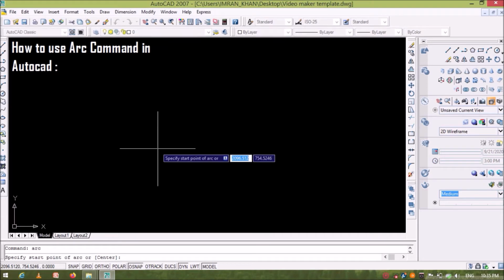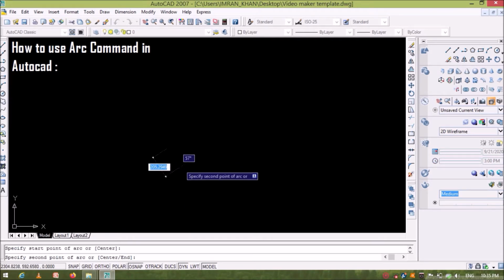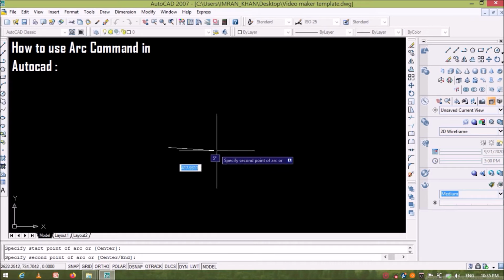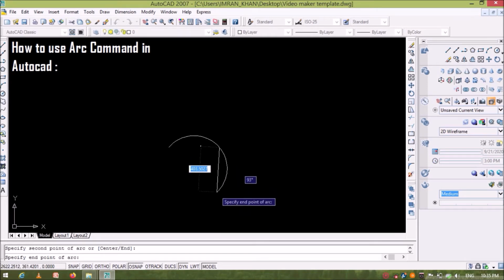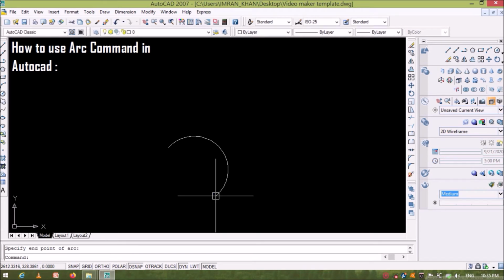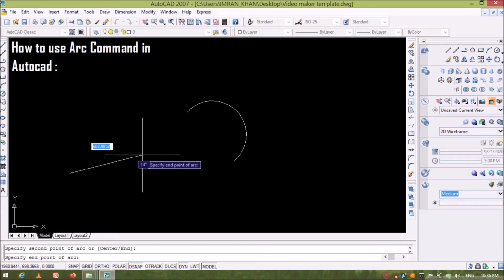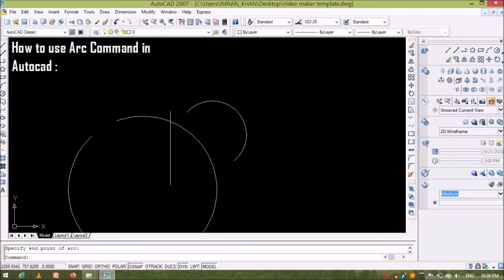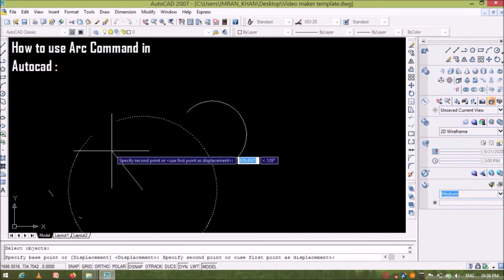How to use Arc Command in Auto cad | Auto cad Basic | Created By Malkaण Bros & team (English)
Today, You will learn the use of "Arc" Command in Auto cad.
So let us begin our tutorial.

First, Press "Arc" in your Keyboard then Specify start point of Arc.
Now Specify the second point on your PC.

After the selection of the start point as you can see that if we increase the span of the line, the size of the Arc is Also increased.
Afterwords Specify the point of Arc then press mouse key to stable the Arc.

Similarly for more practice again use press "Arc" command in Auto cad.
And repeat the same process that we use earlier.

Do you Know Arc command is mostly used to make Doors and Windows?

For more basic tutorial please stay with us.

Thanks

MADE IN COUNTRY LOCK DOWN 2020